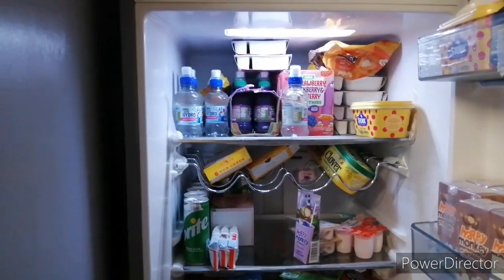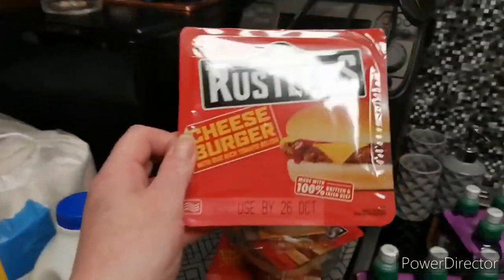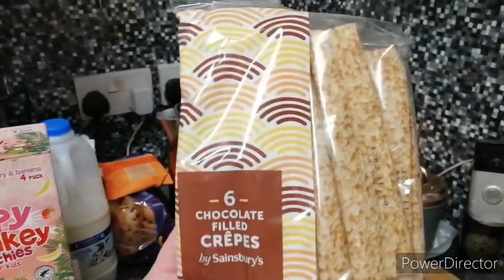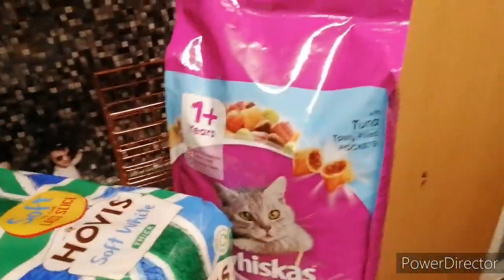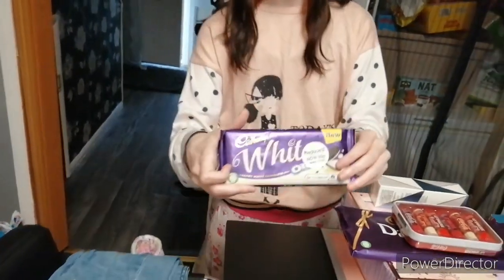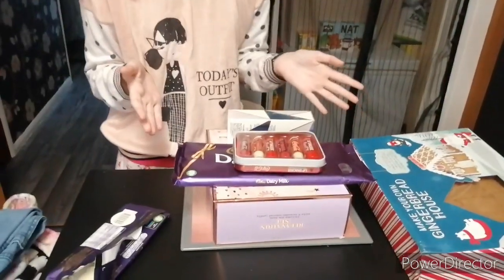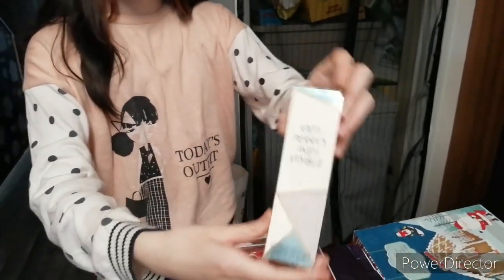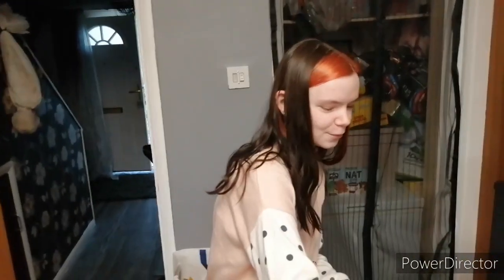Sainsbury Shopping Haul/Grocery Haul/Sainsbury Foods 2021 UK